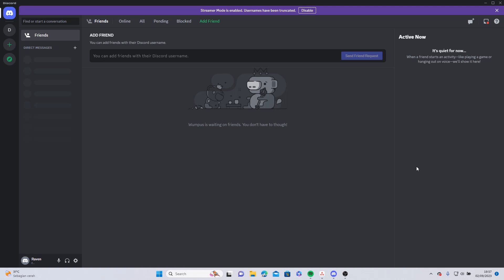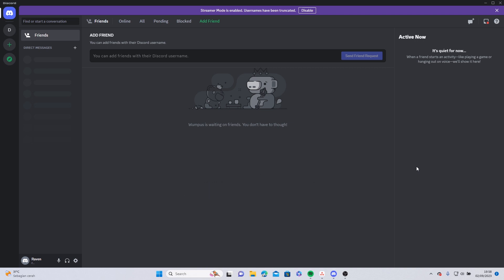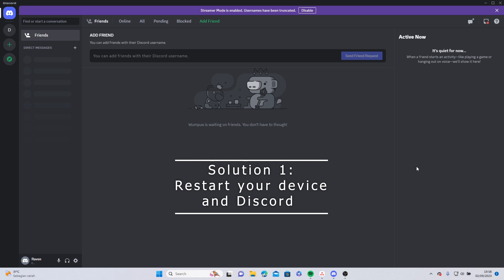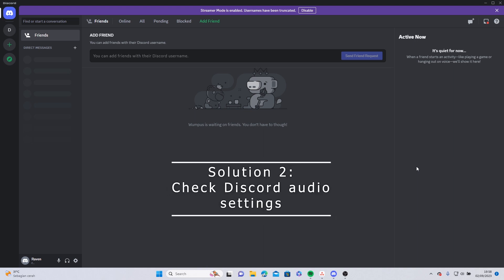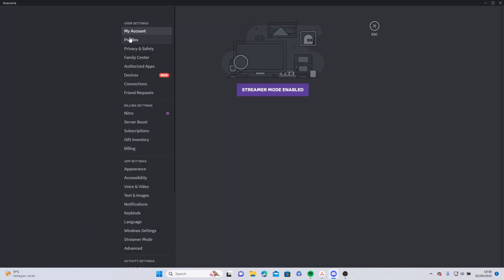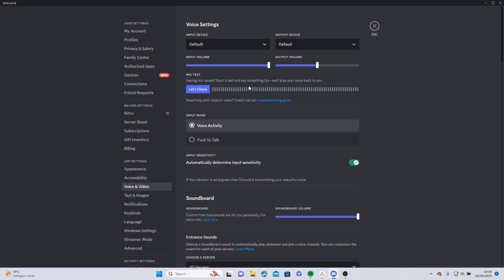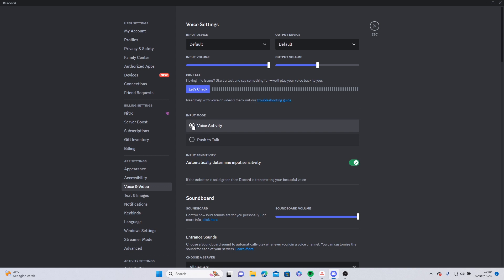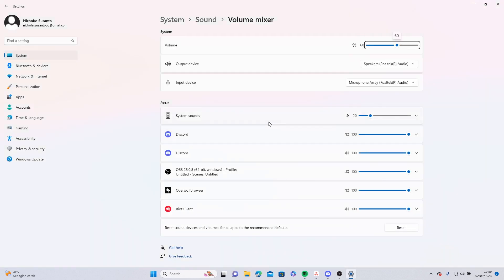How To Fix Discord Being Quiet (Solved 2025)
In this video I will show you how you can fix when discord is being quiet on your PC.